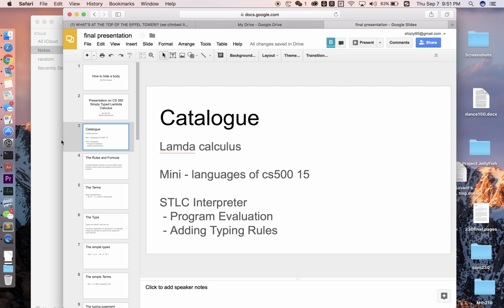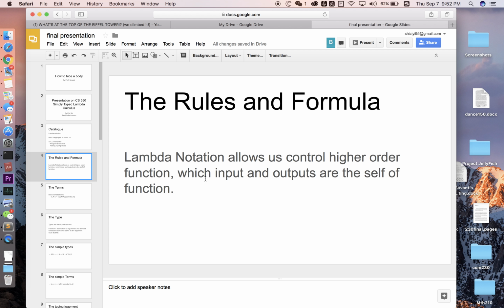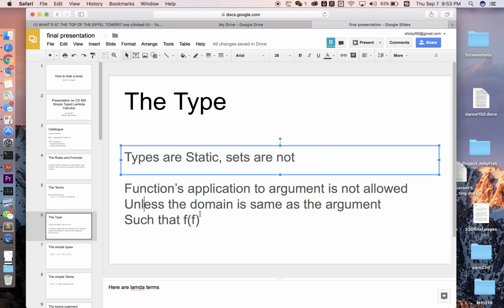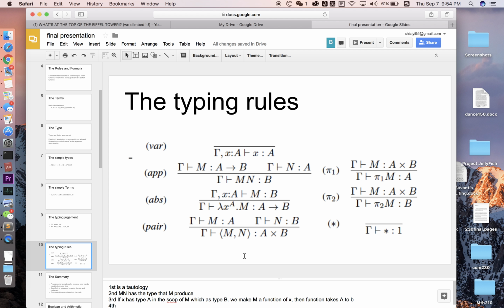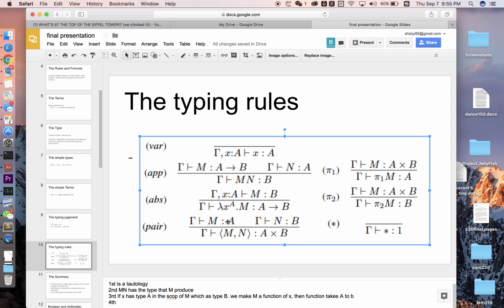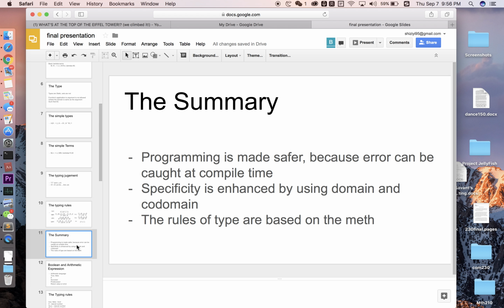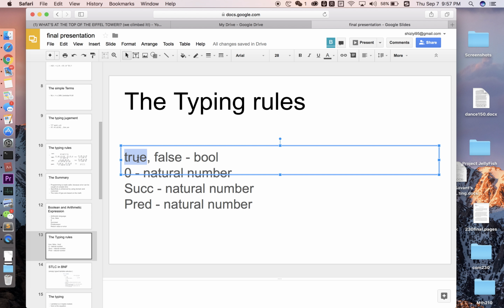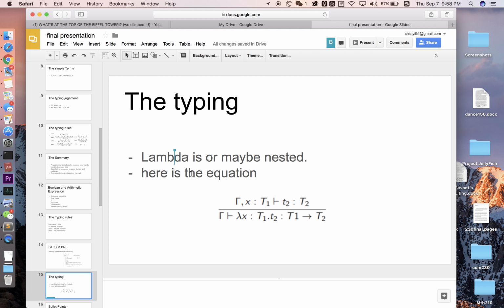Lambda calculus pt1